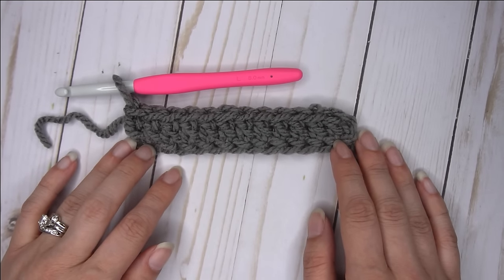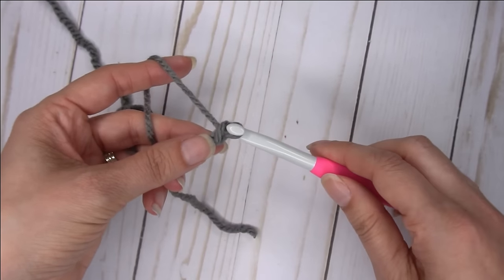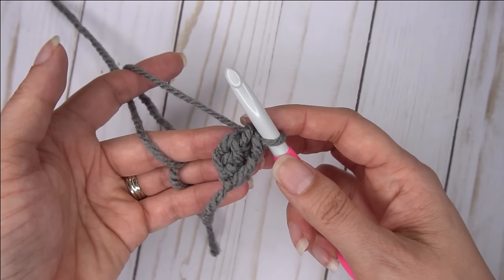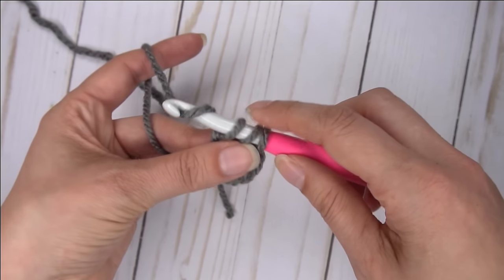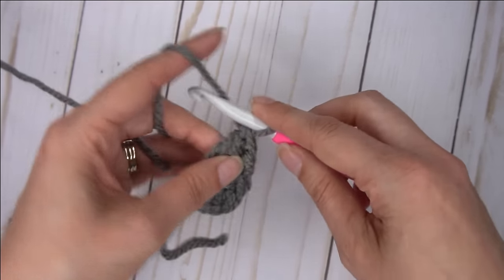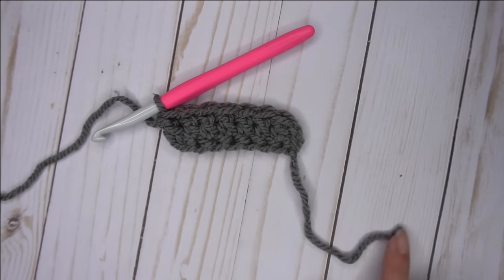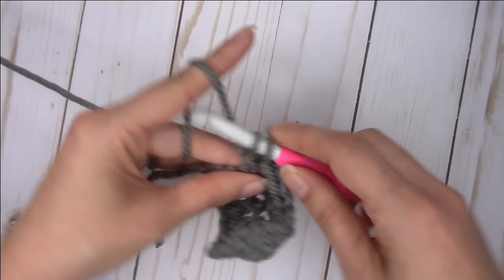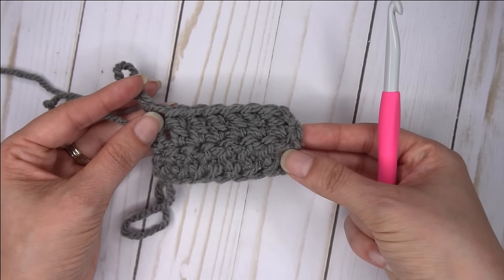Foundation Double Crochet (FDC) Tutorial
One thing I wish I had learned earlier on when learning to crochet? The foundation double crochet stitch! This stitch is perfect for starting a new project when you don't like working back through your foundation chain.

My favorite products